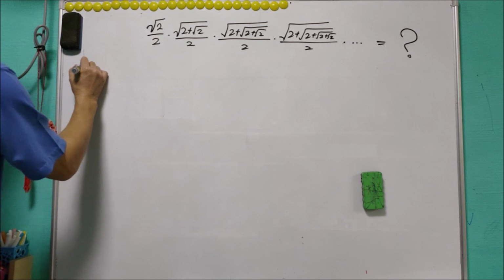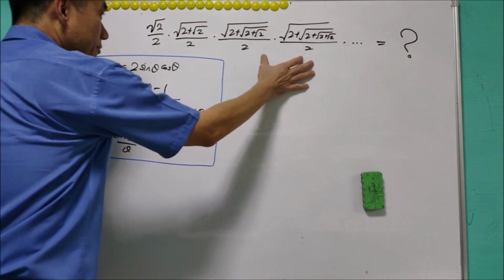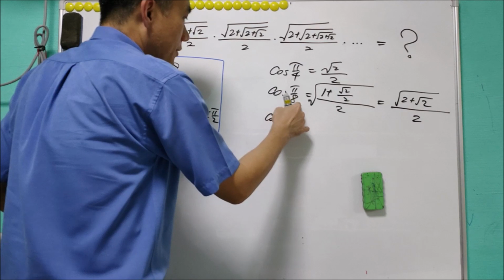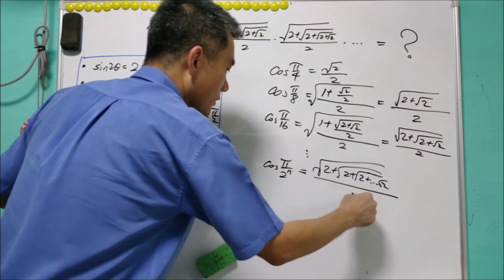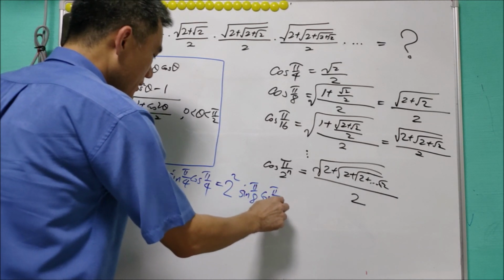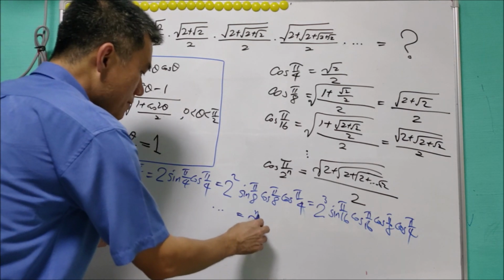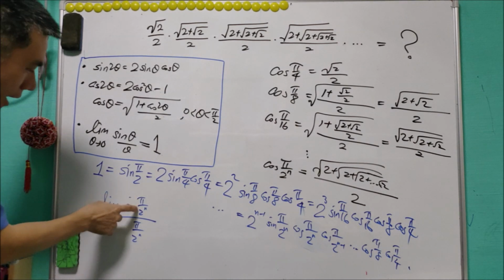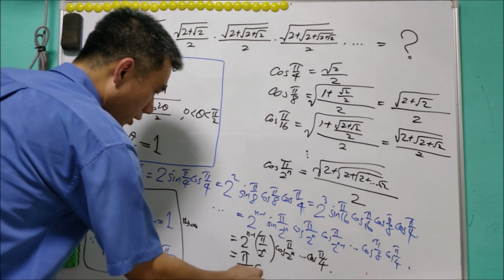Viète’s formula (NOT Vieta's formulas): Infinite product of nested radicals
We start with cos(π/4)=√2/2, then repeated use of the half-angle formula from trigonometry, we obtain the value of cos(π/(2^n)) in the form of nested radicals.

What's more interesting, this telescoping product leads the value containing π.